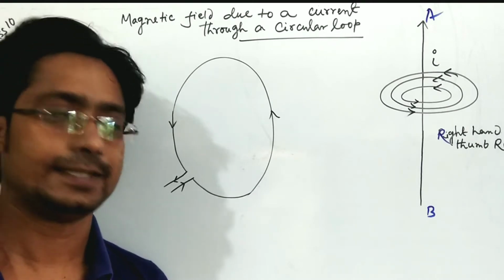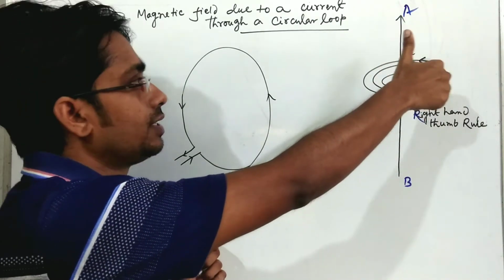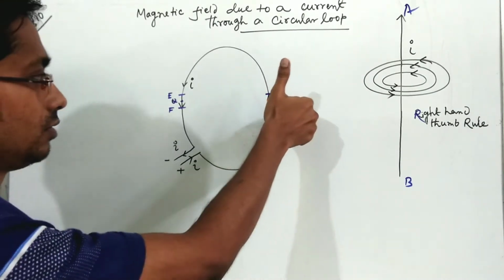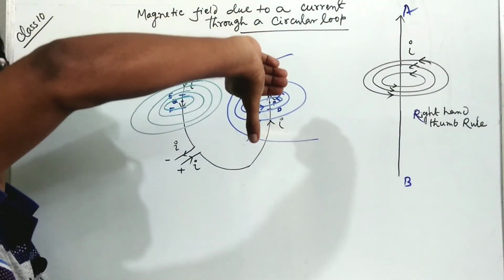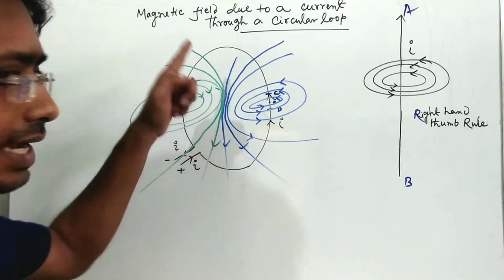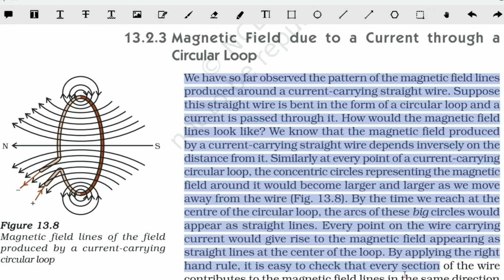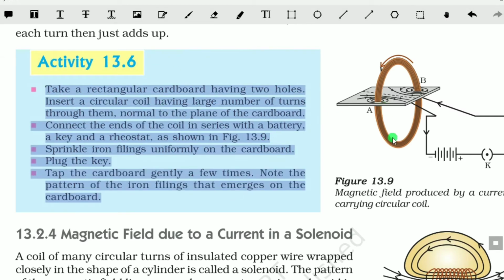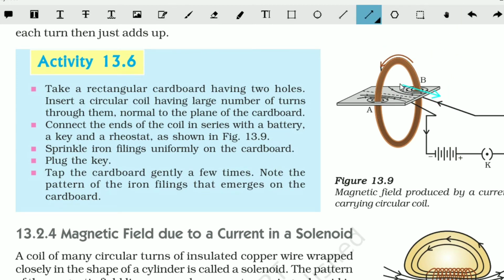Magnetic field due to a circular current carrying conductor